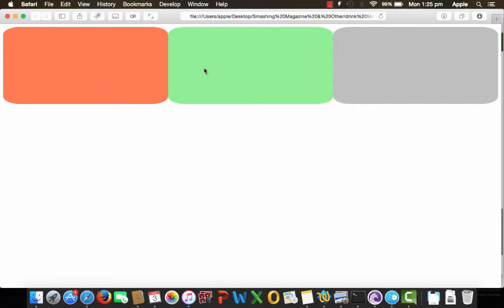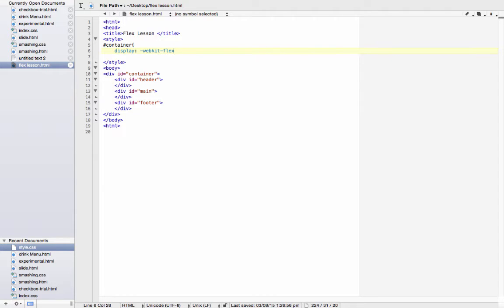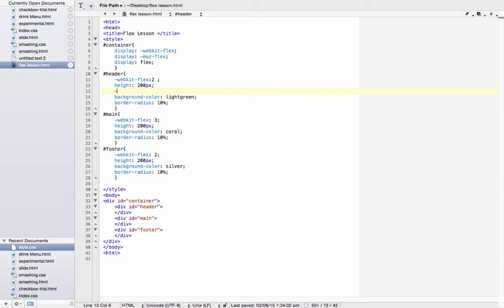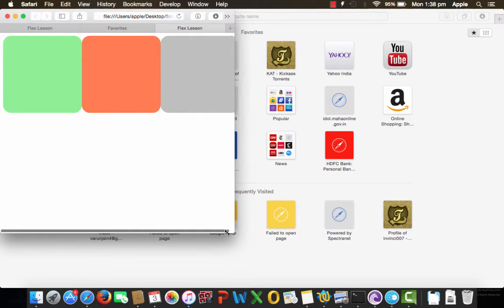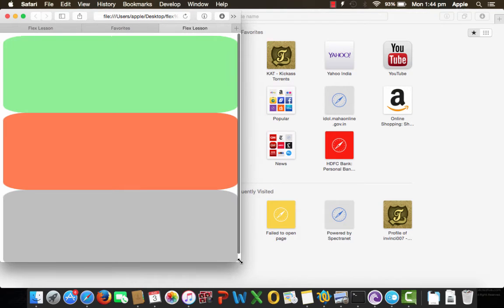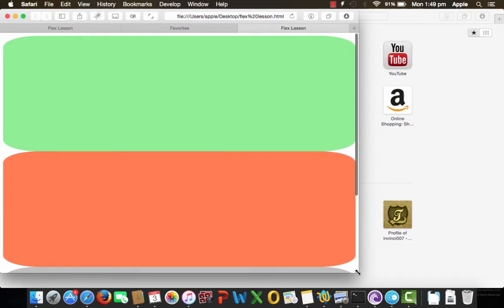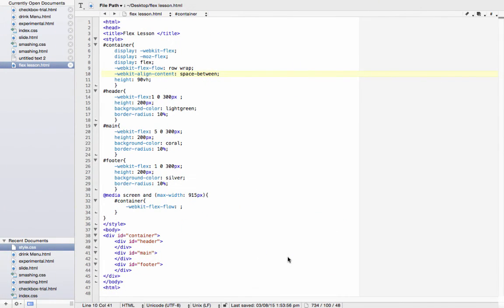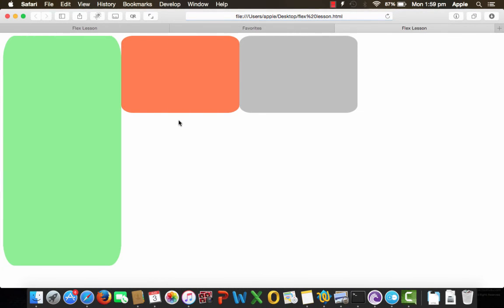Detail working of flexbox and flex explained from basics, CSS property for Web designing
flexbox is a CSS property, it is a layout tool for responsive web design and can be used in place of table and float.